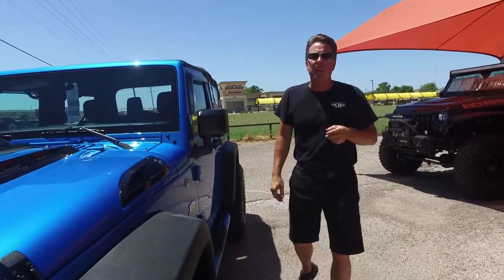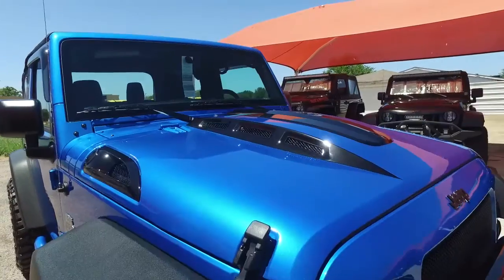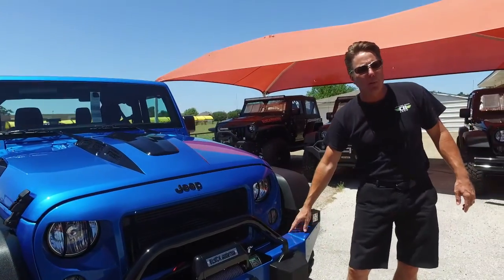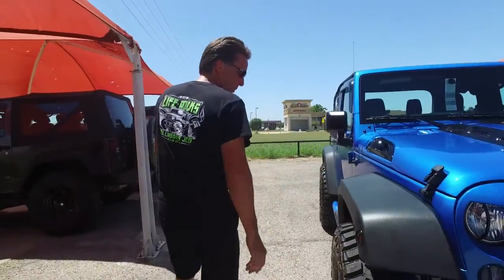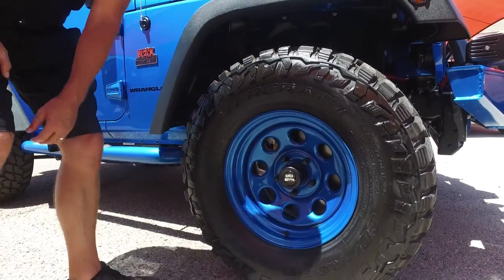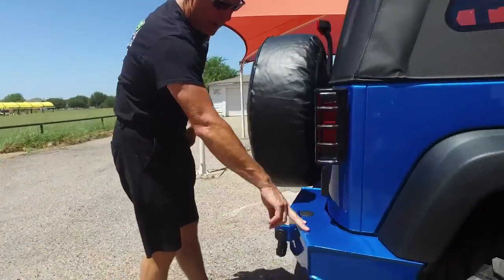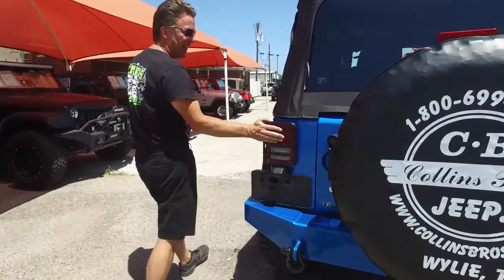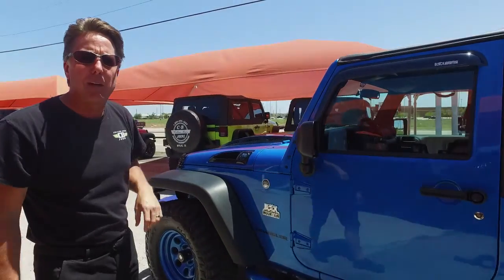New Hood and Grill for Jeep JK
Check out our most recent Jeep JK Conversion with our new Cowl Induction Hood and High Flow Grill painted to match the ultra sleek Hydro Blue color. Also equipped with multiple other Black Mountain accessories which is CBJeep's JK parts and accessories line.

Let us know what you think of these new products in the comments below!